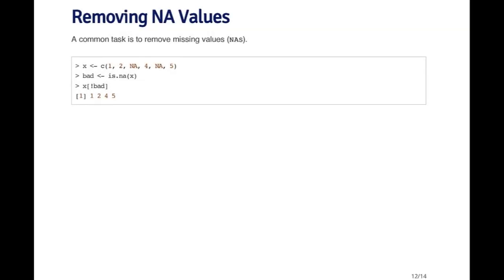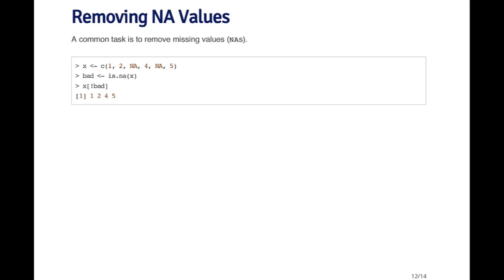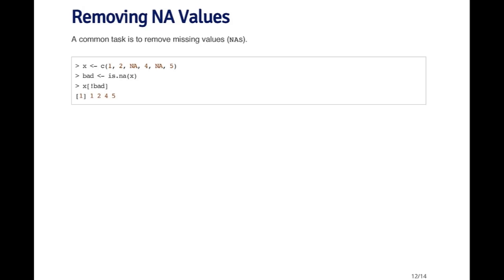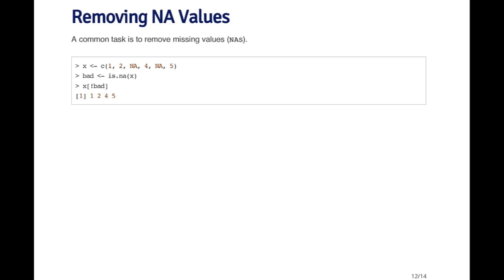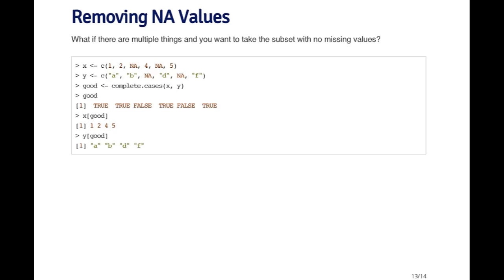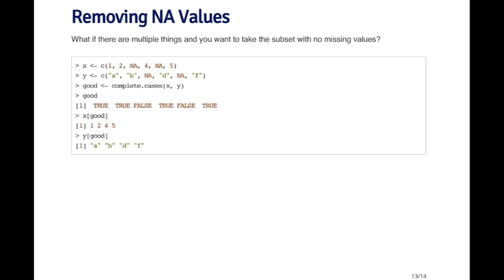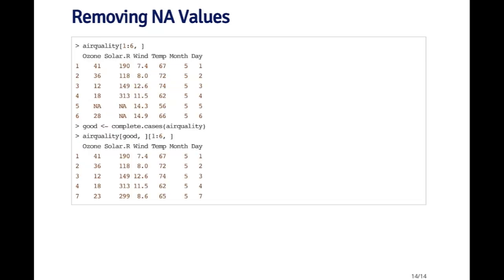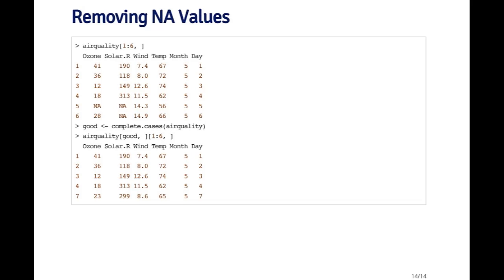R Programming - Subsetting R Objects: Removing Missing Values by Johns Hopkins University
This video is part of an online course, R Programming created by Johns Hopkins University. to get access to the full course.

About this course:
In this course you will learn how to program in R and how to use R for effective data analysis. You will learn how to install and configure software necessary for a statistical programming environment and describe generic programming language concepts as they are implemented in a high-level statistical language. The course covers practical issues in statistical computing which includes programming in R, reading data into R, accessing R packages, writing R functions, debugging, profiling R code, and organizing and commenting R code. Topics in statistical data analysis will provide working examples.